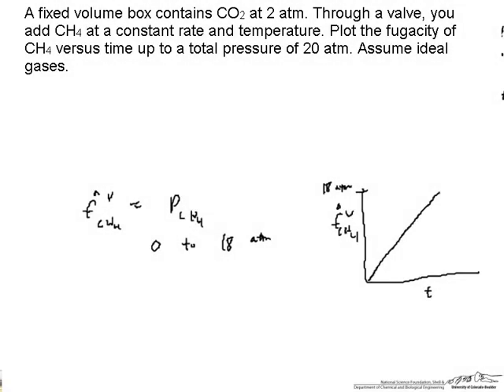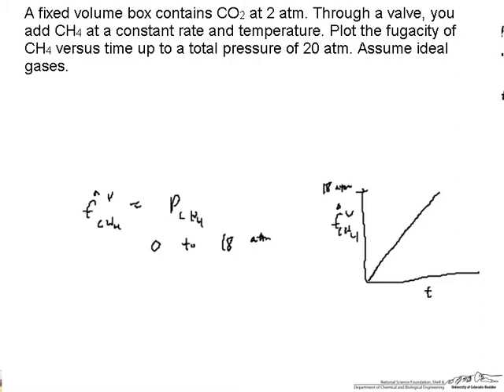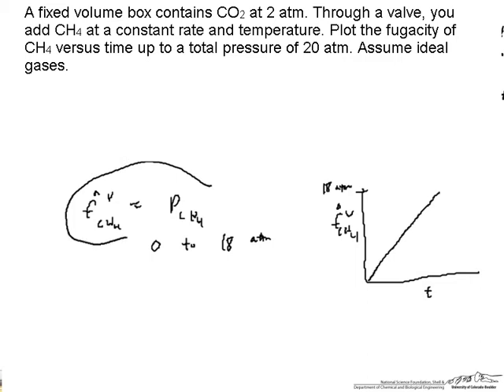Fugacity: Two Component System (Review)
Plots fugacity versus time when methane is added to a fixed volume box containing carbon dioxide. Made by faculty at the University of Colorado Boulder, Department of Chemical and Biological Engineering.